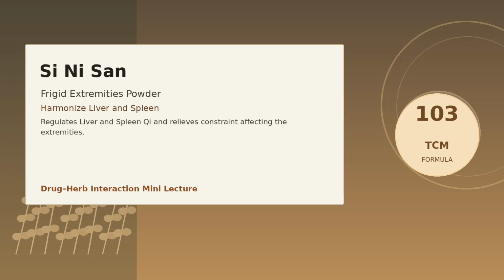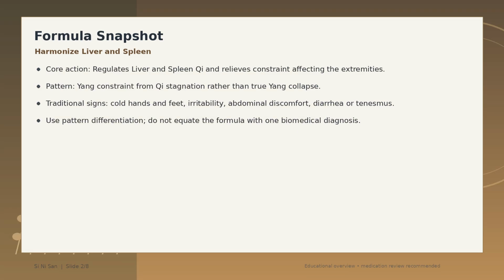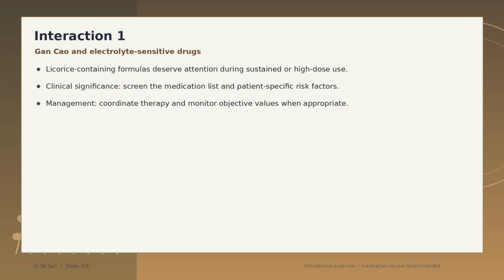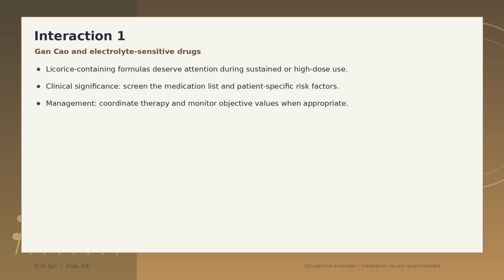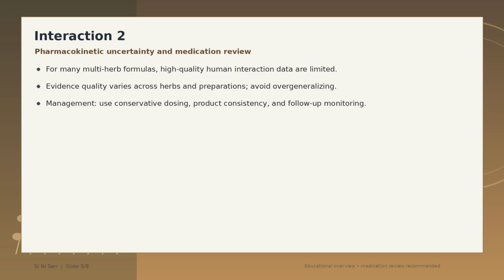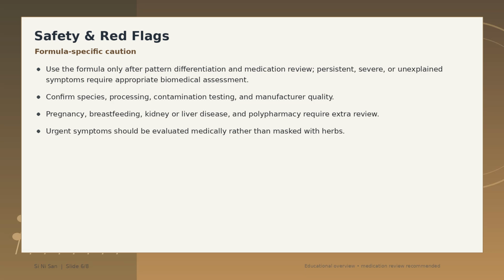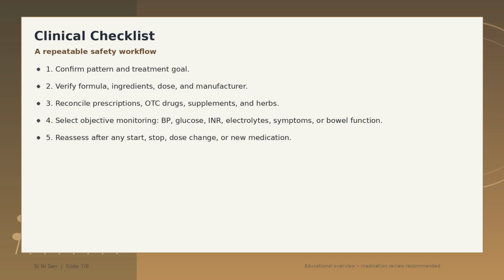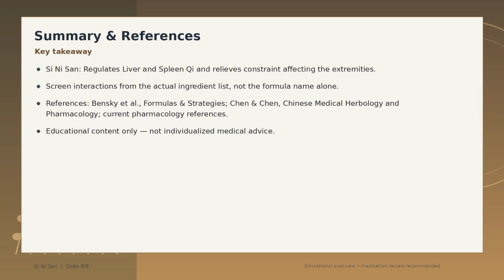103 Si Ni San